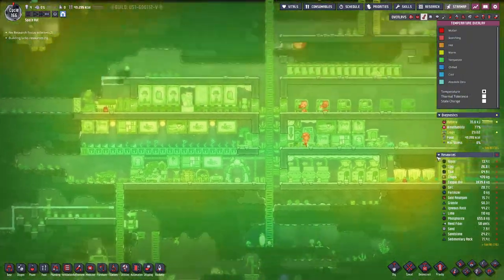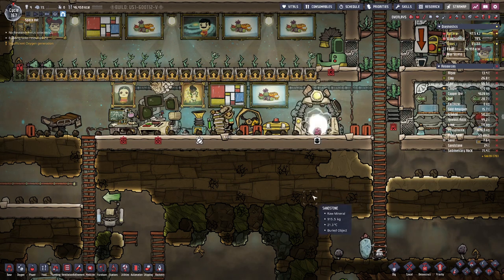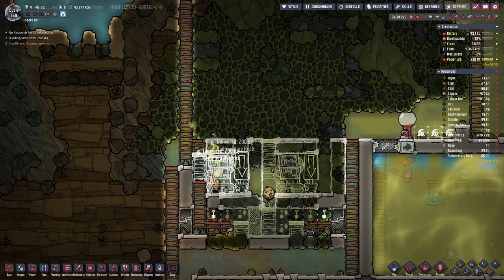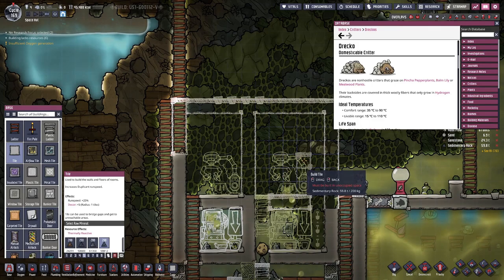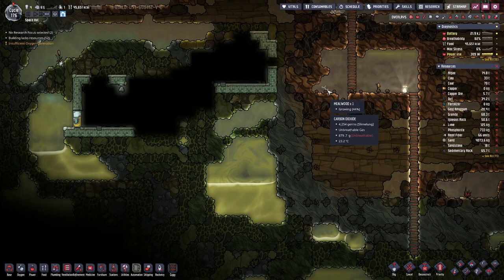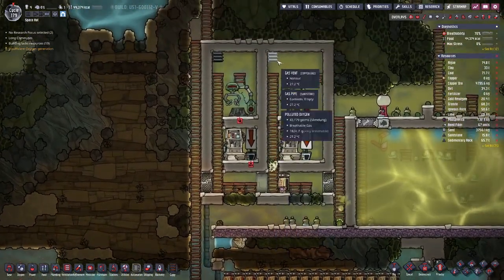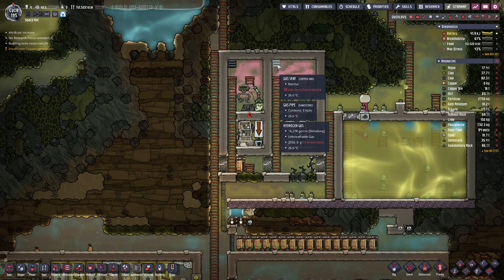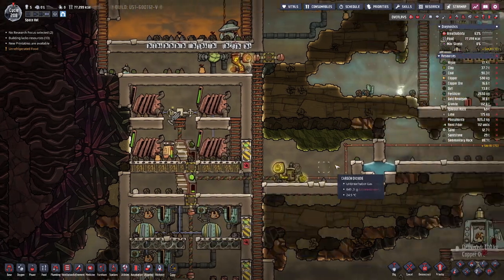Oxygen not Included | Double Drecko Farm - E03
This six season of this let's play we try to do this on the Vulcanea asteroid which is a bit on warm side. In this series we focus on ranching all the animals we can get our hands on.